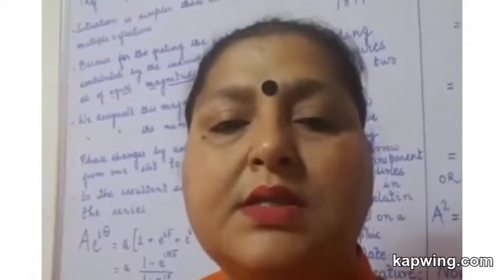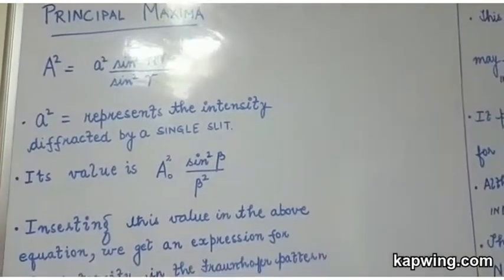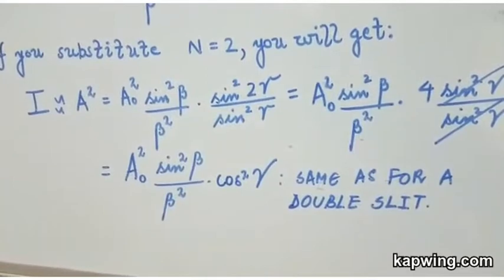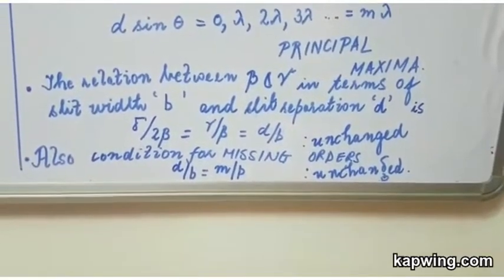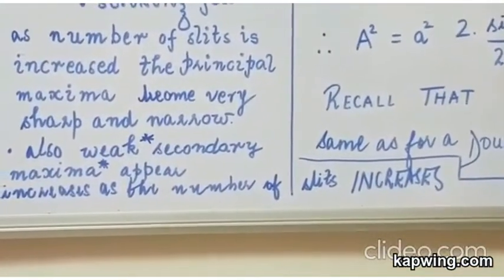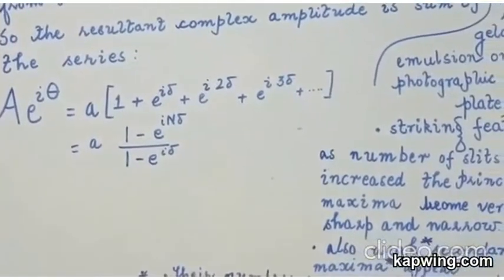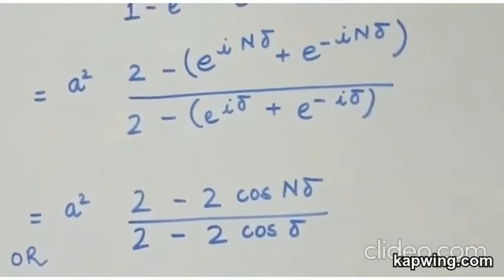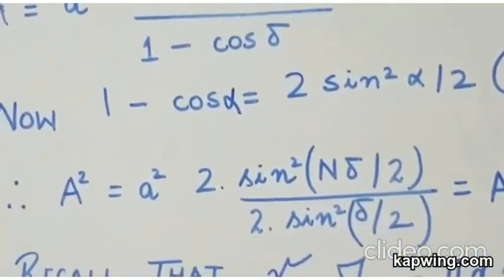Optics - Grating by Dr. Navina Wadhwani, Physics Department, University of Lucknow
Description: This video discusses the Intensity Distribution pattern as obtained for a grating and some salient features of the principal maxima. Also it is shown that a double slit is the simplest example of a grating.